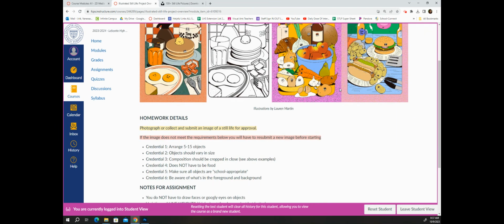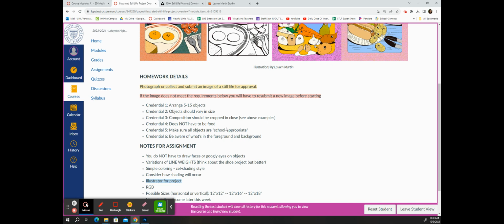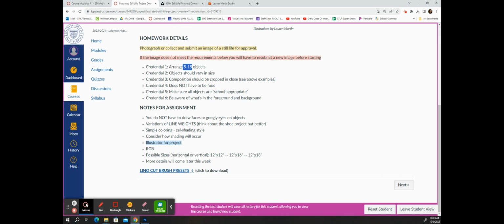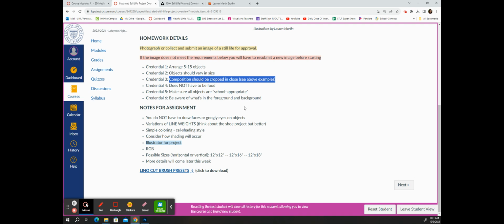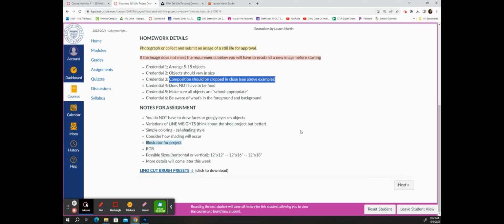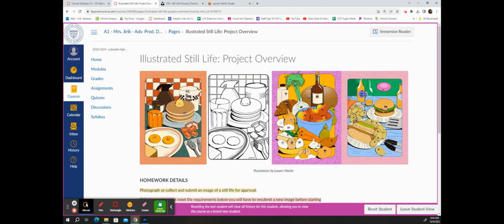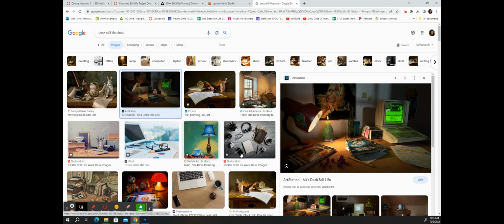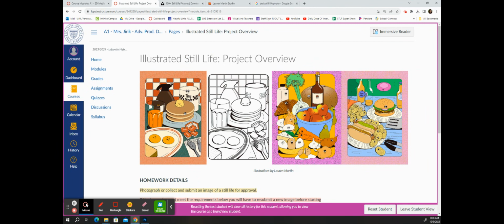Intro to Still Life Project - Adv. Production